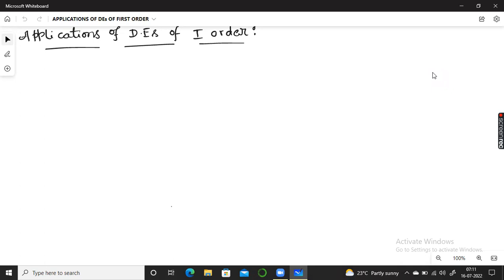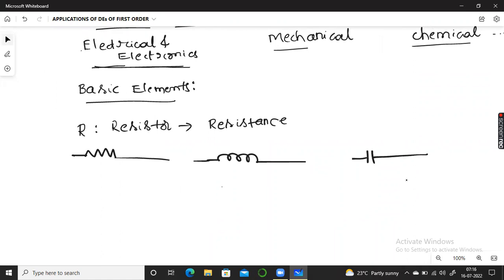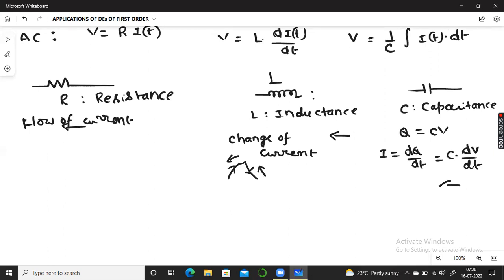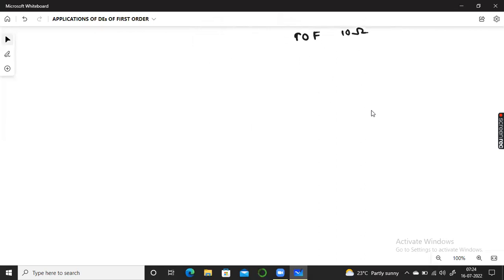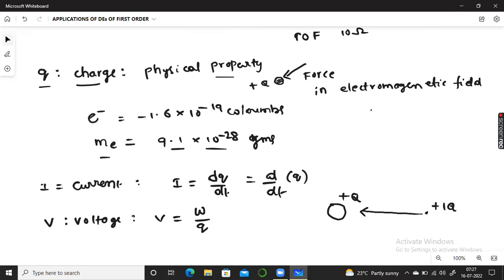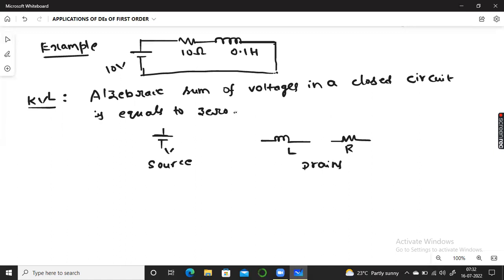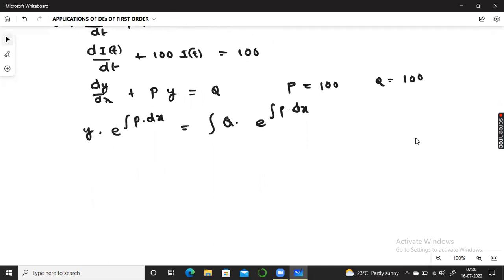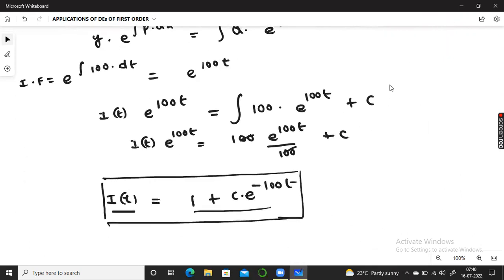Applications of DEs of 1ST order in Electrical Engineering